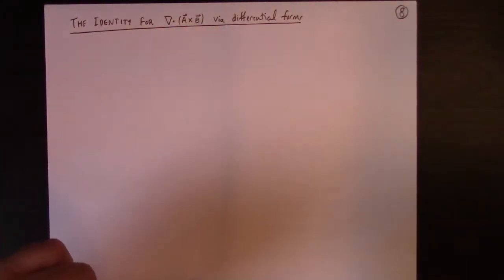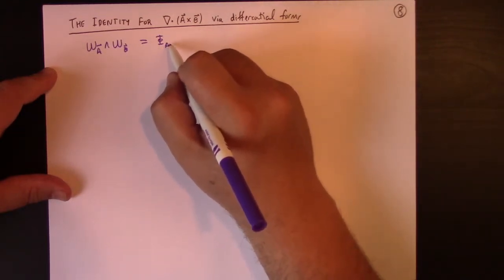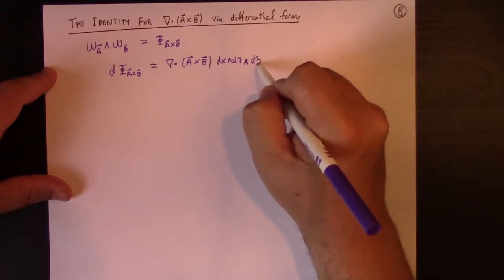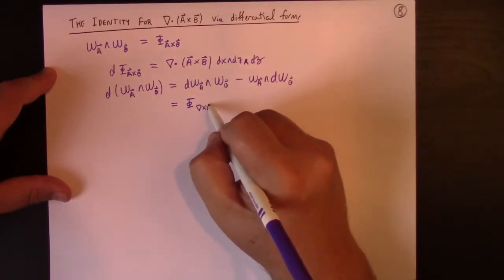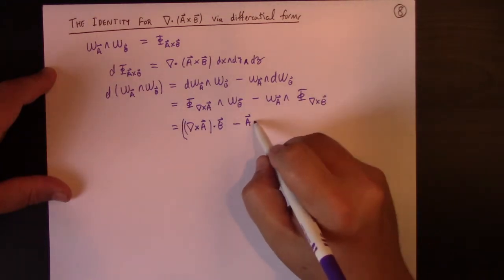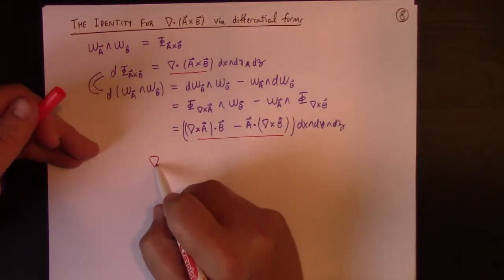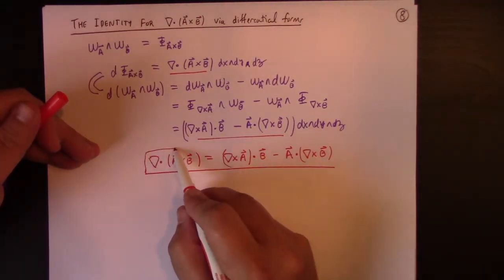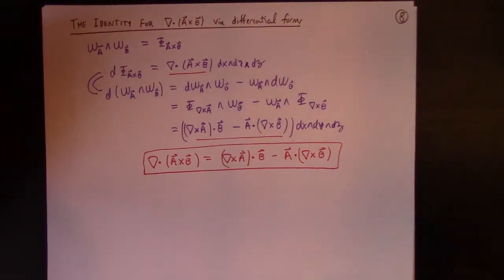Differential Geometry: Lecture 3 Part 3: differential forms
In Part 3 we study a simple application of the wedge product and exterior derivative to derive a nontrivial vector calculus identity.